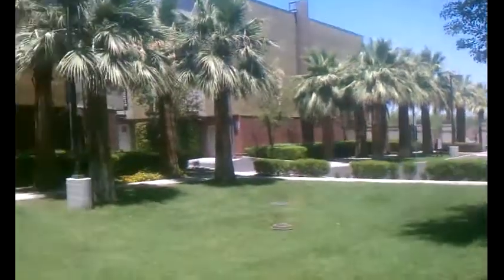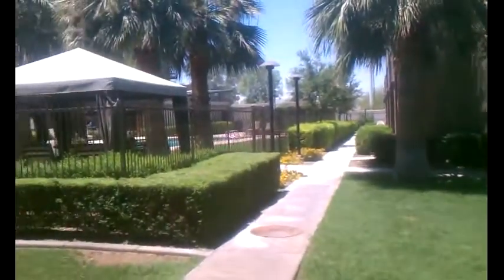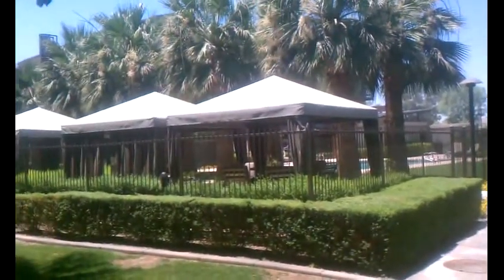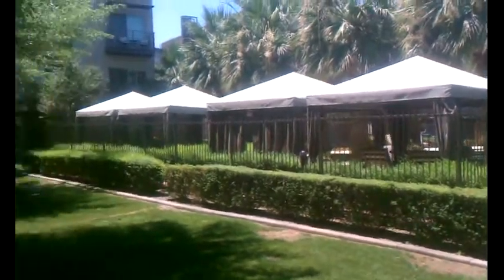525 Town Lake Tempe AZ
I recently toured another property at the 525 Town Lake Condominium complex. This particular home is a bank owned property currently for sale in Tempe.  ( June 2011 ) The homes at 525 Town Lake are just West of Mill Avenue,  just South of Tempe Town Lake, very close to the METRO light rail line and just minutes from ASU. These three story units were built by Pulte Homes in 2006. 2 car ( tandem ) garages, gated community, community pool and more. Call Nick Bastian at Realty Executives to see any of the homes for sale or lease at 525 Town Lake.
If you are interested in other homes near the light rail line